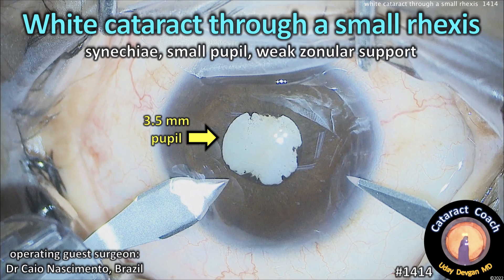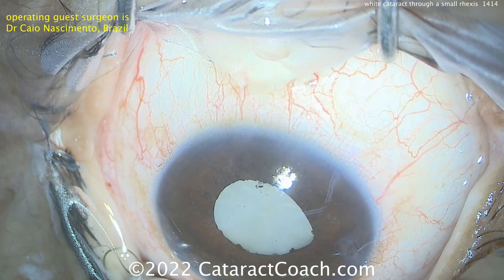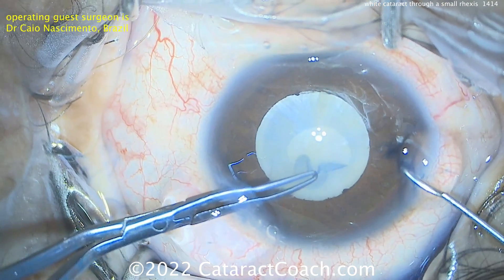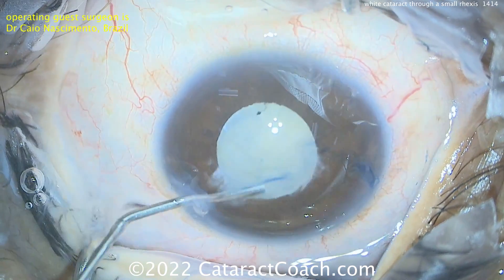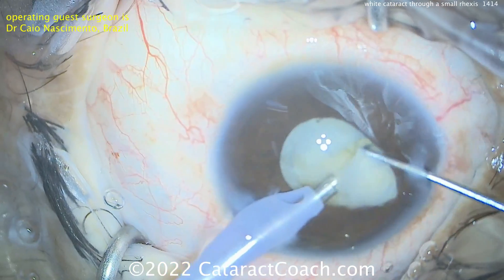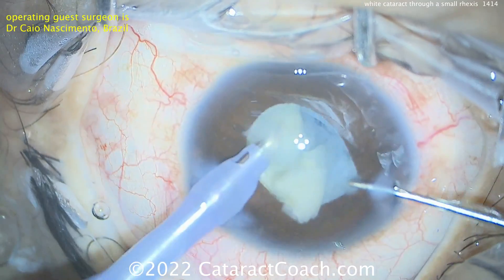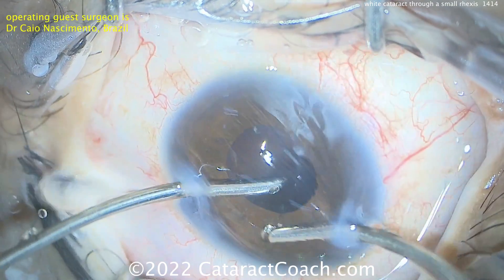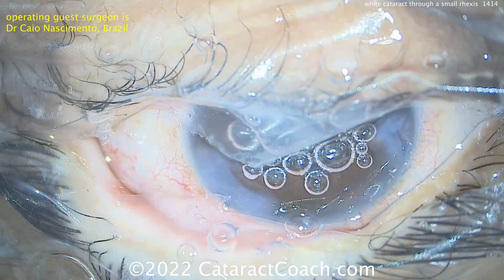CataractCoach 1414: white cataract, small capsulorhexis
A small capsulorhexis can pose a big challenge during cataract surgery. Keep in mind that a typical human cataractous crystalline lens is actually quite large, measuring 9 to 10 mm in width and 4 to 5 mm in thickness (anterior to posterior). That entire lens nucleus needs to come out of the capsular bag through your capsulorhexis. Sometimes, a novice surgeon can suffer the curse of the baby rhexis, but for an experienced surgeon, even a small capsulorhexis is no problem at all. This surgery showcases a very talented Brazilian surgeon who successfully completes this complex case. You will certainly learn a lot from studying this video!